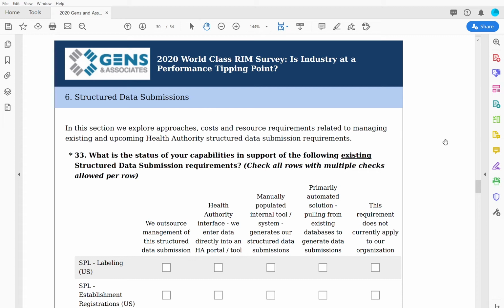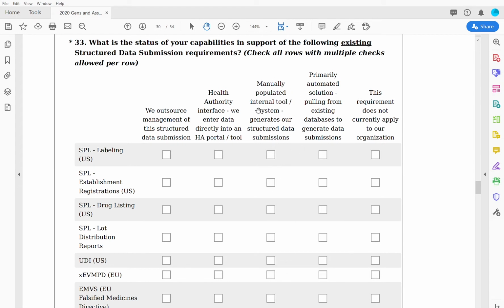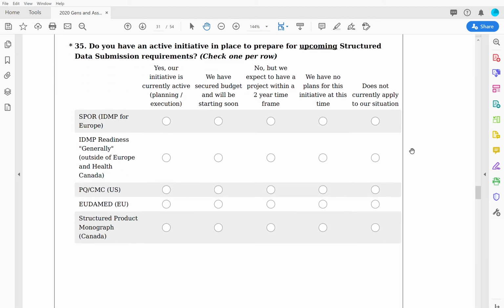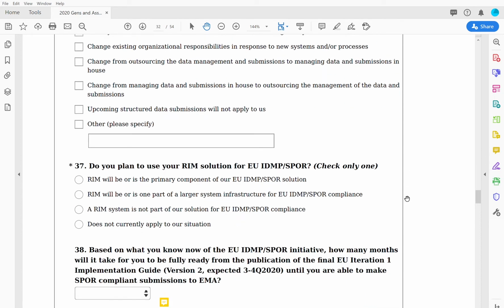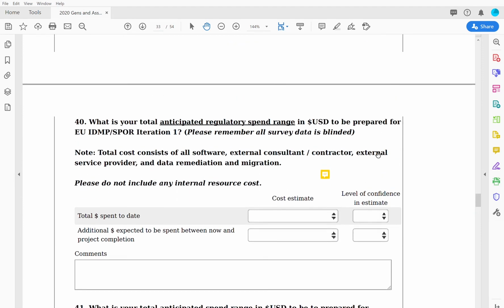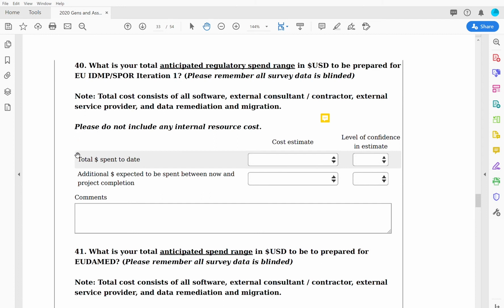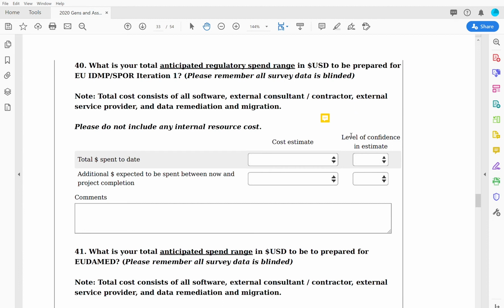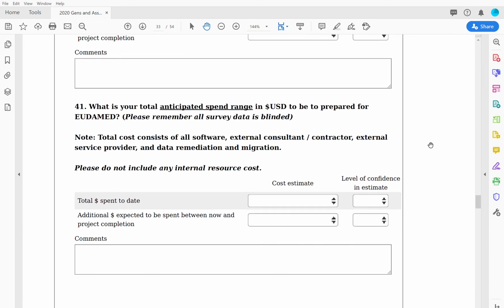Gens and Associates - 2020 World Class RIM - Structured Data Submissions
Structured Data Submissions - This new sections provides questions related to the Structured Data Submission journey; all questions are reviewed in this video.